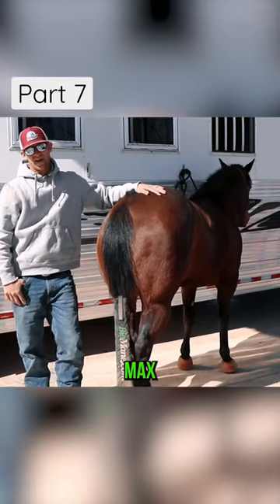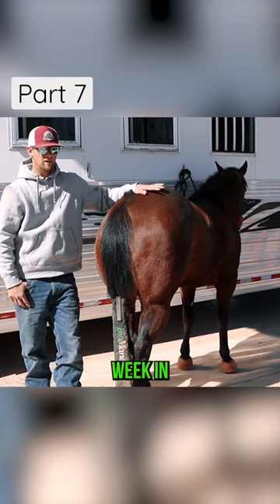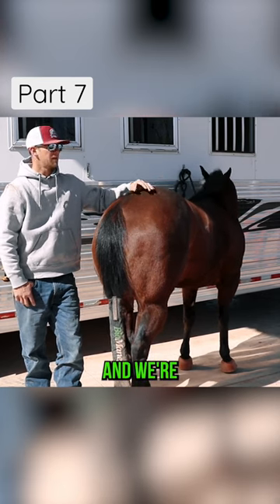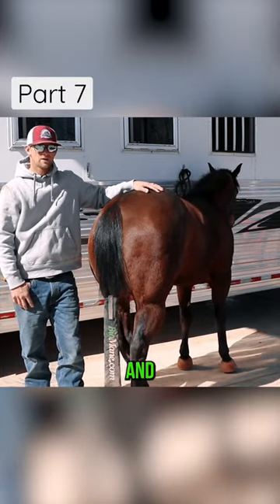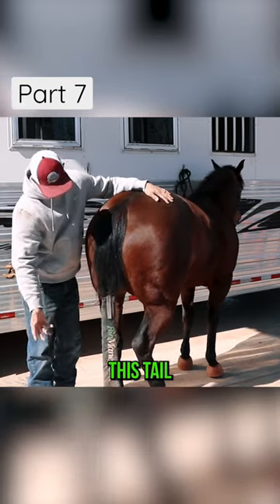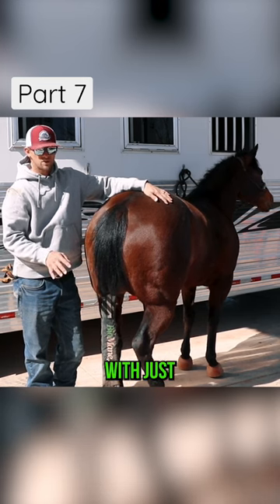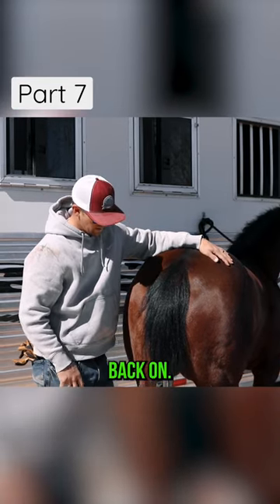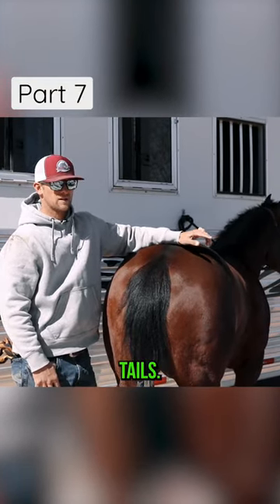(Part 7). Quick grooming/washing tip when using a tailbag.